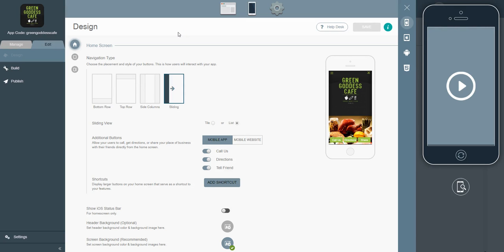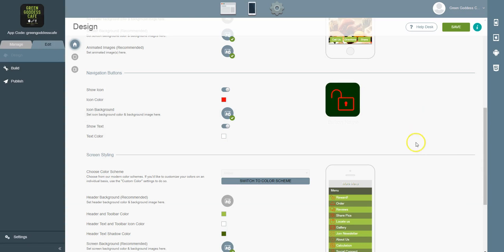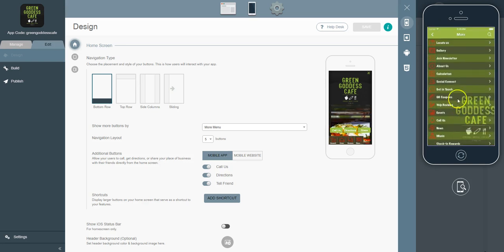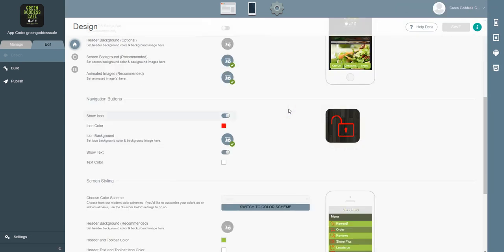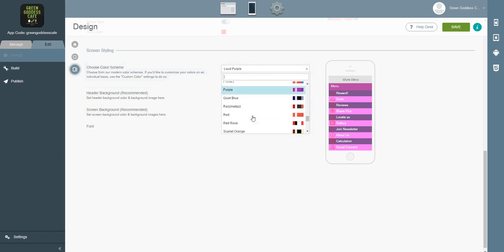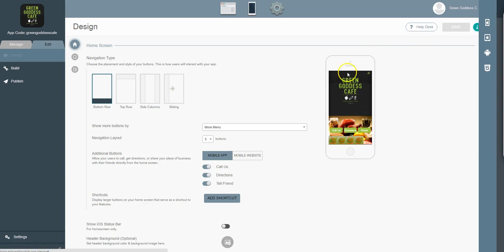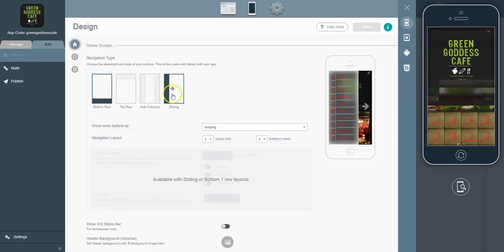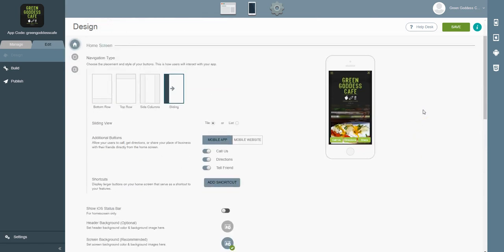How To Adjust Your App's Layout & Appearance